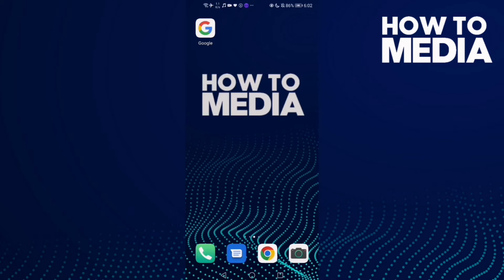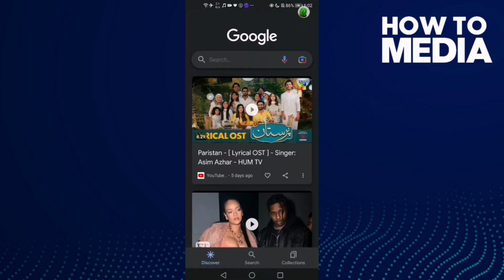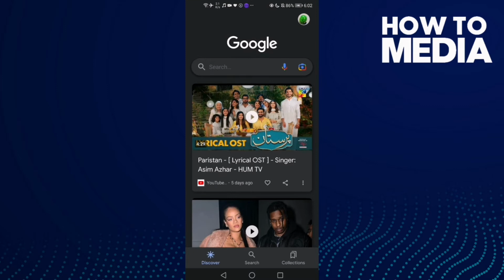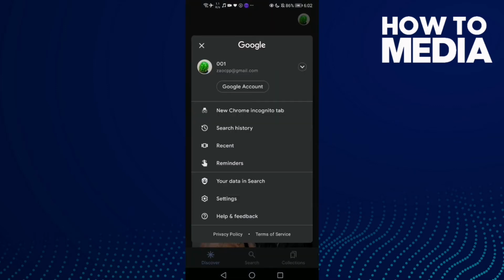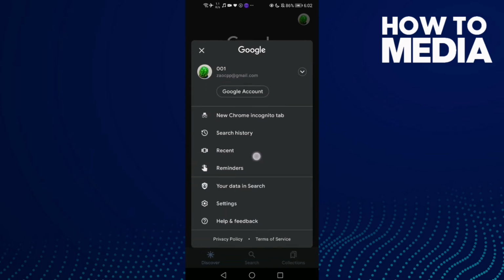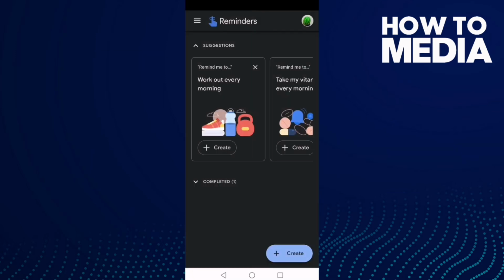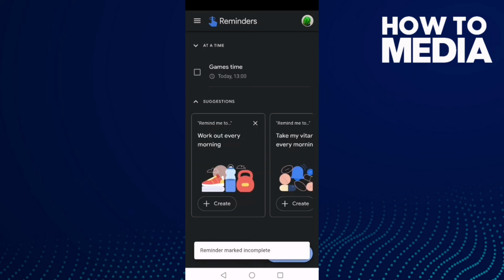How to inComplete a Reminder on Google Mobile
in this video we discuss :